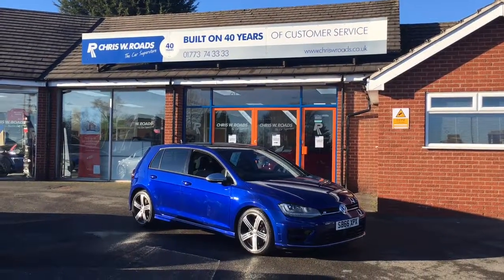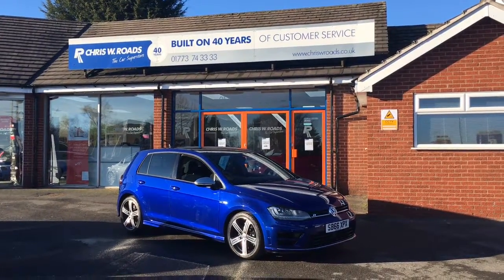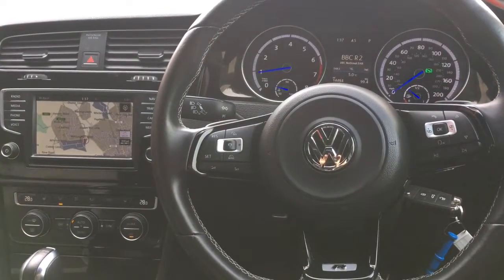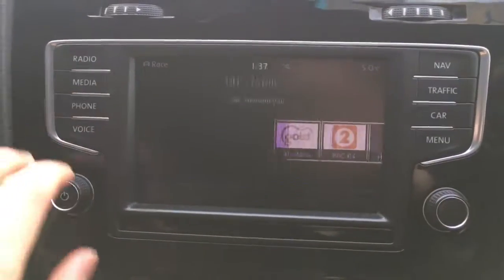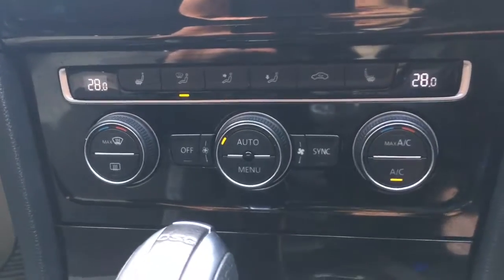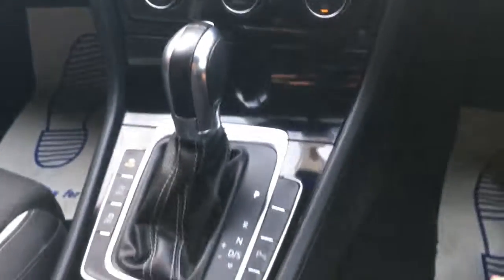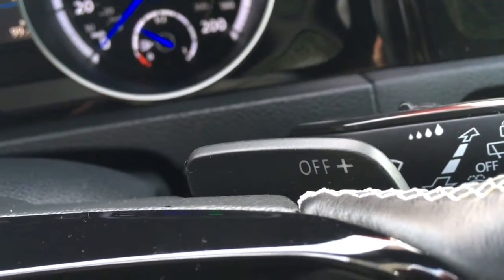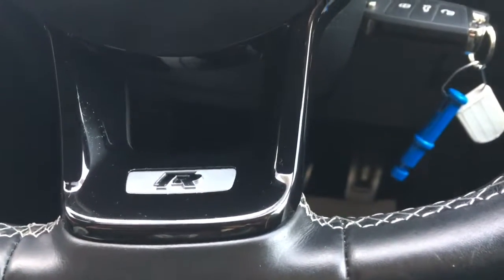Volkswagen Golf 2.0 TSi R DSG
An exterior and interior overview of the Golf R DSG.